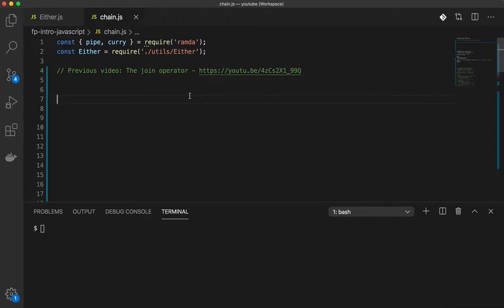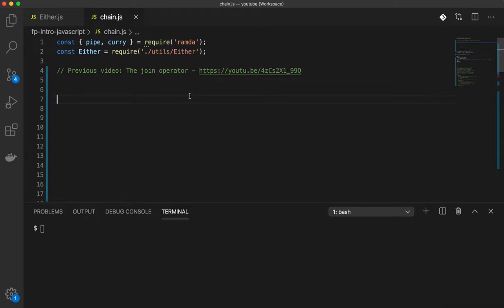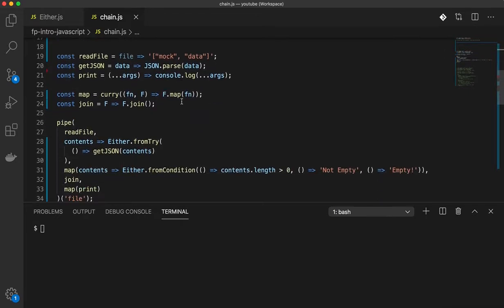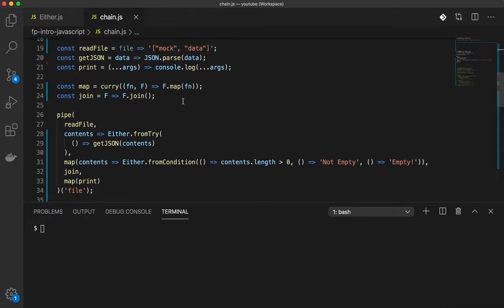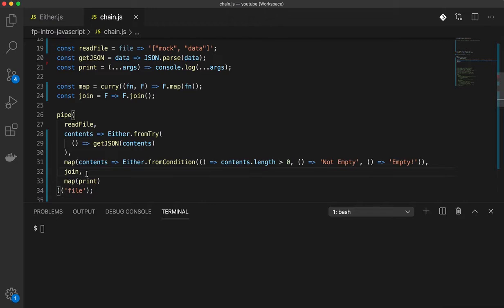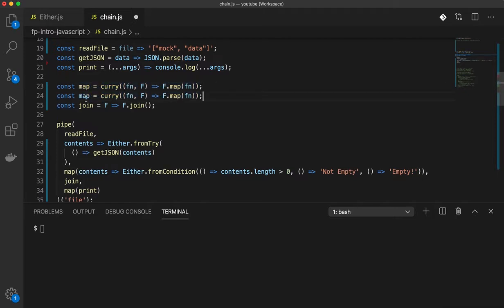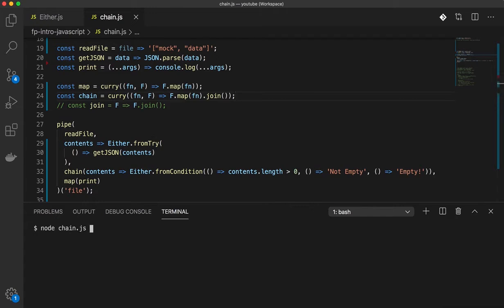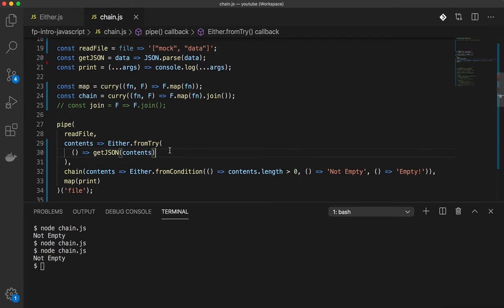Functional Programming: The chain operator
In this video, we will learn about the chain operator and how to use it when composing functions.
Be sure to watch that if you find yourself a little lost.